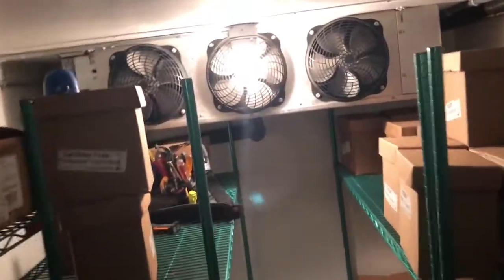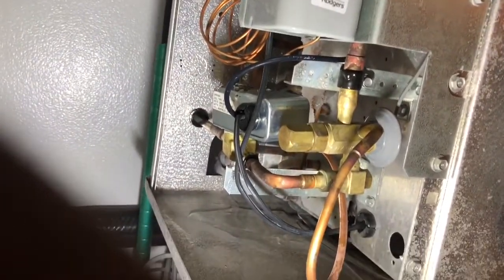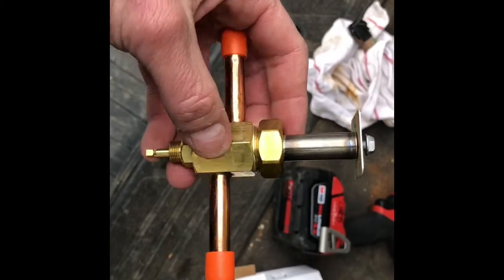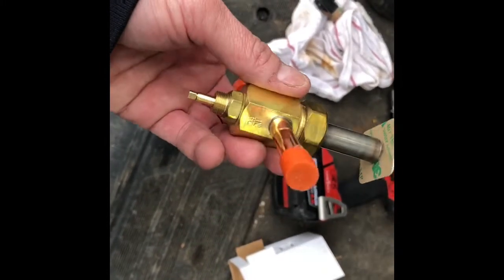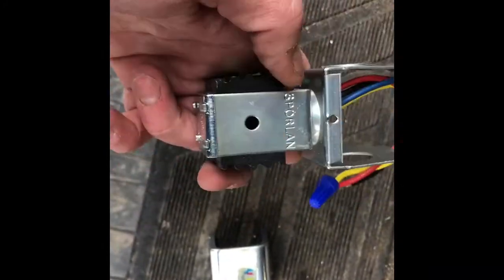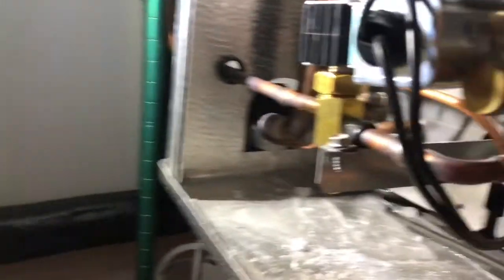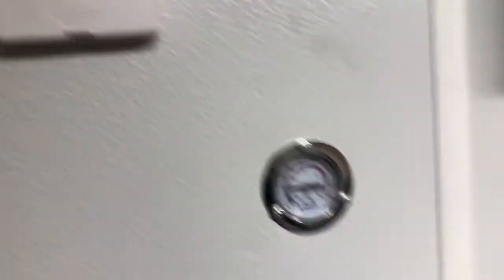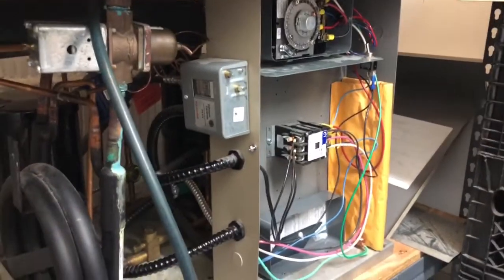Refrigeration Life #4 - Solenoid Valve Replacement